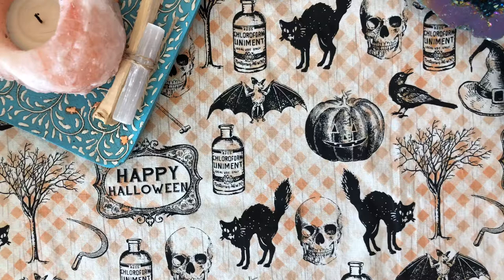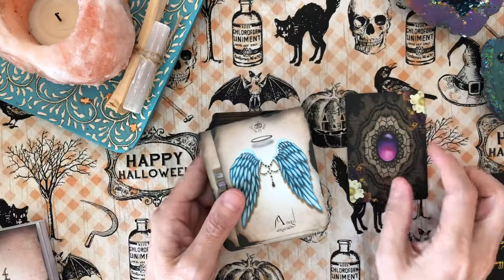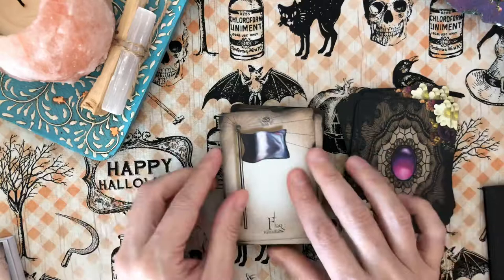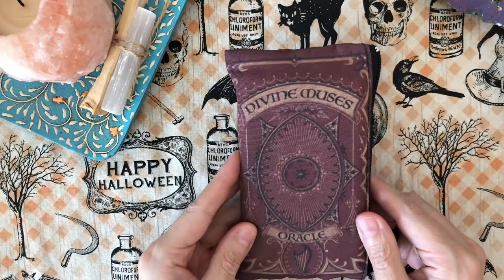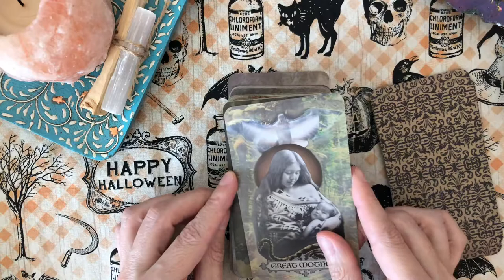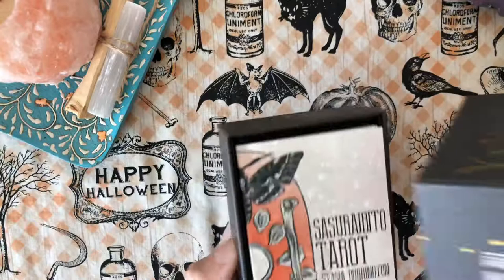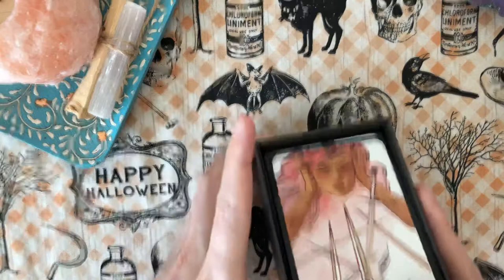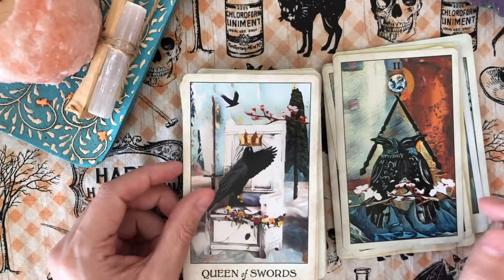My Deck Collection: Fall Oracle and Lenormand Decks 2020!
This is a look at my oracle and Lenormand decks that scream Fall to me.  At the end, I tag on a couple of Tarot decks that I missed in my last video (oops).  What are your favorite oracle and Lenormand decks to use this time of year?